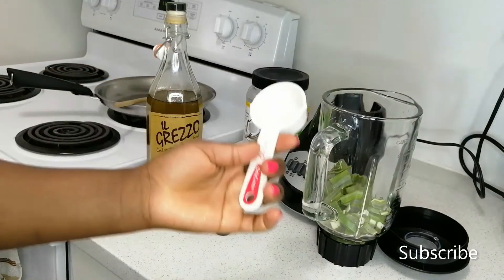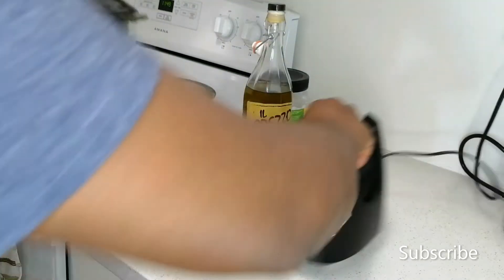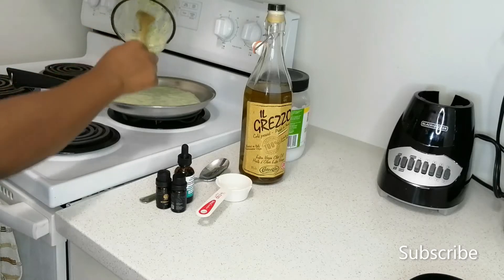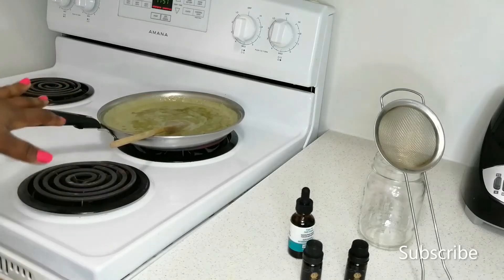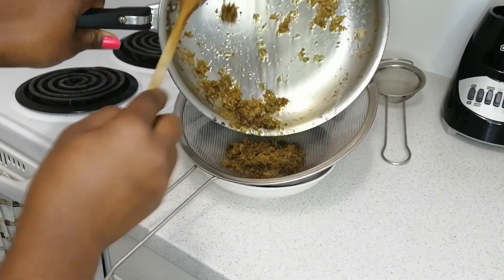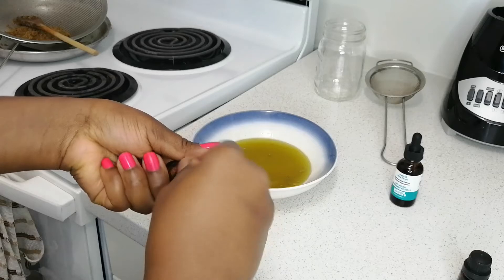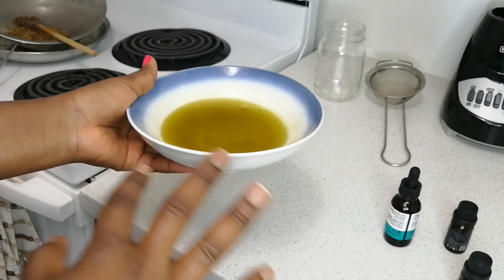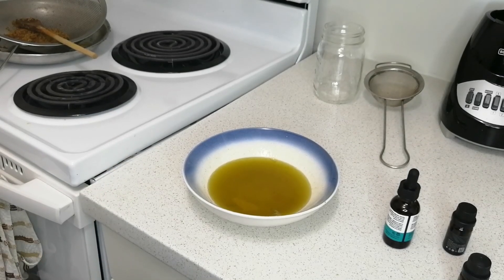Aloe Vera Oil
This aloe vera oil is loaded with important nutrients to grow and nourish your hair.

Aloe vera oil ingredients;
Aloe Vera plant
Coconut oil
Olive oil
Rosemary Oil
Peppermint oil
Argan oil
Blender
Pan to cook down oil